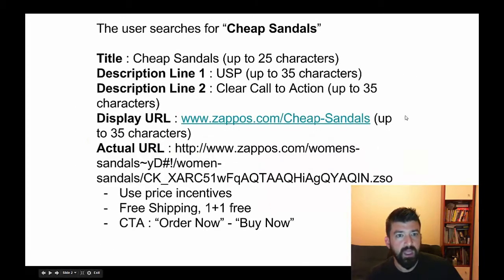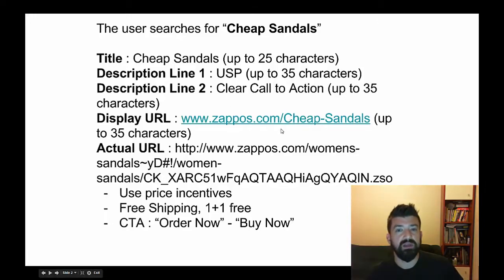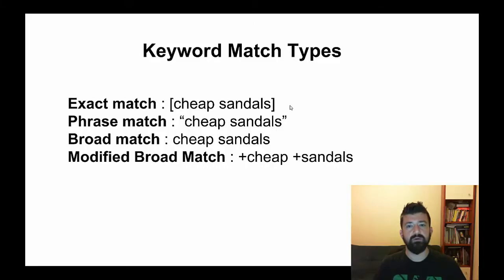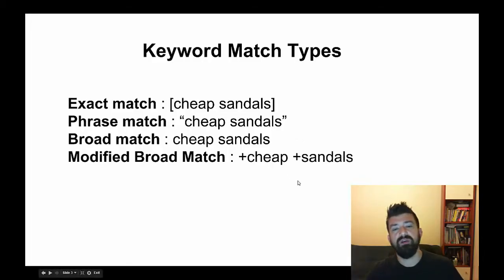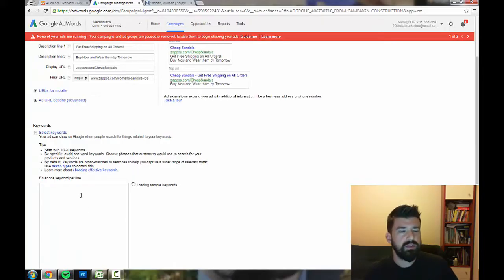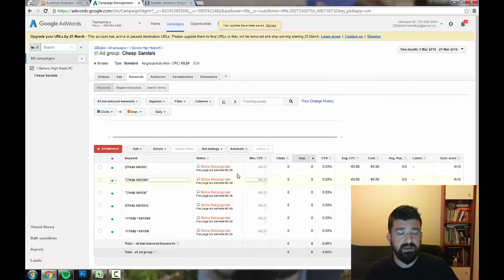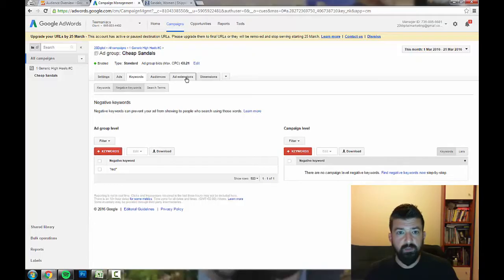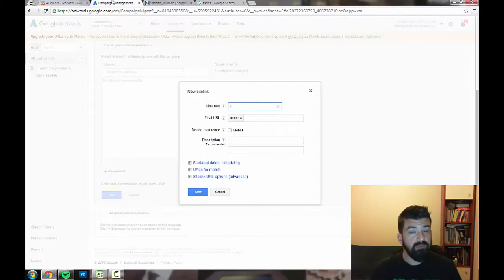Lesson 10 Write compelling text ads